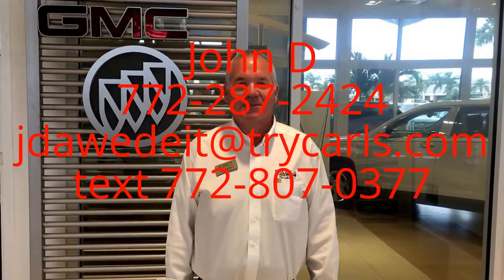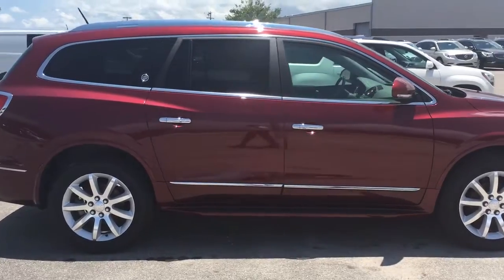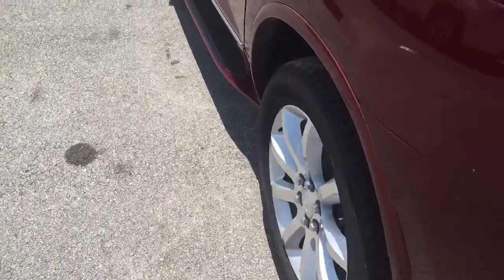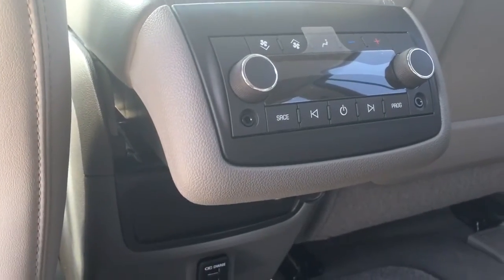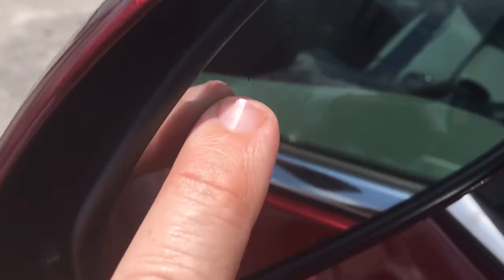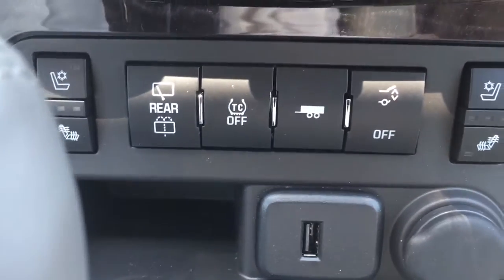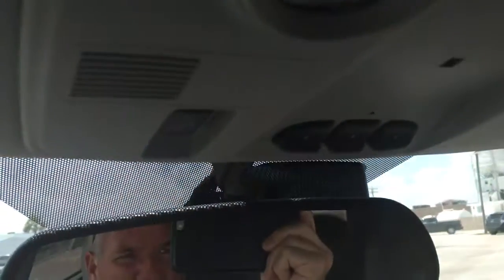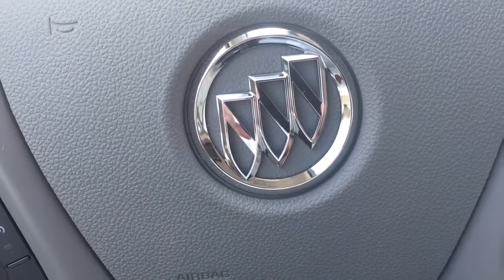2016 Buick Enclave Premium Group 16497